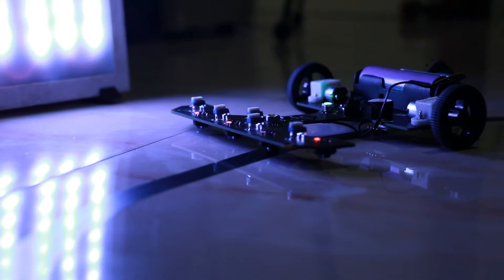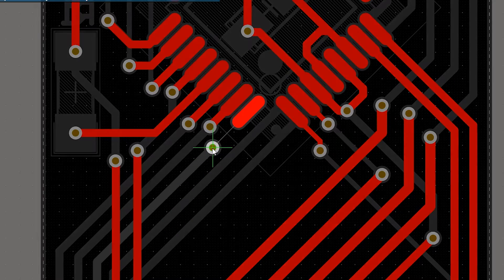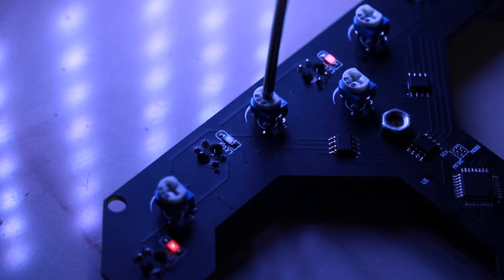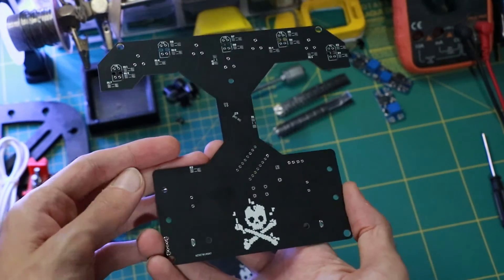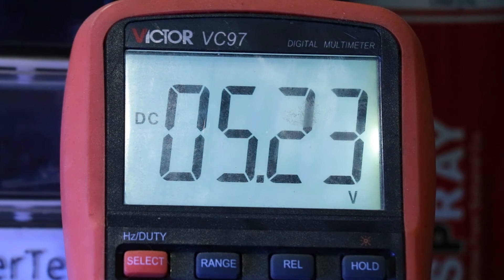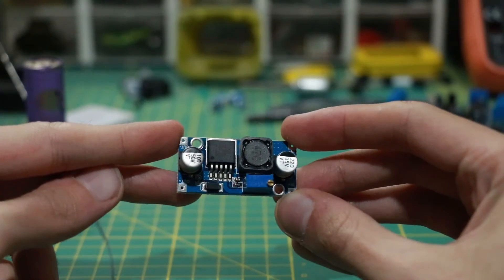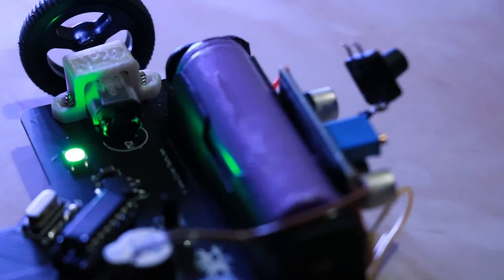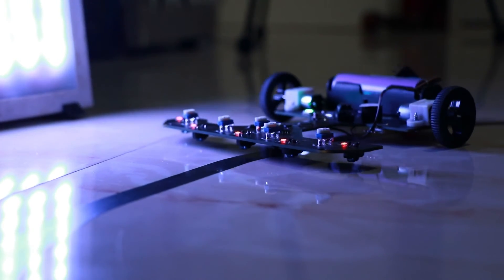I made a Line Follower Robot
for providing PCB for this project.

Code and Schematic are Available on my Github and the full Blog on my